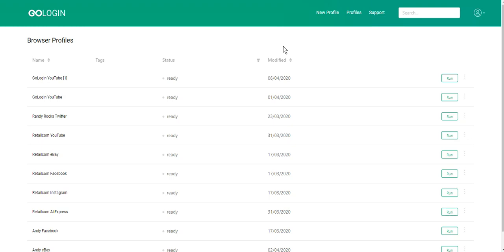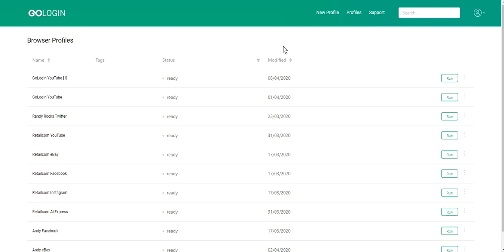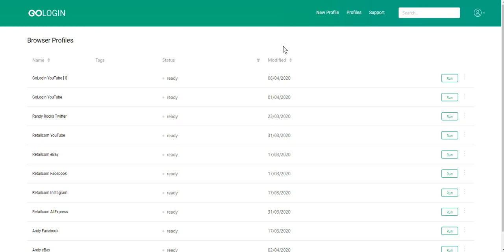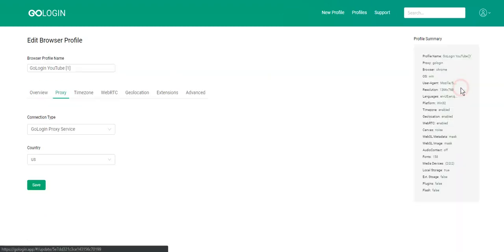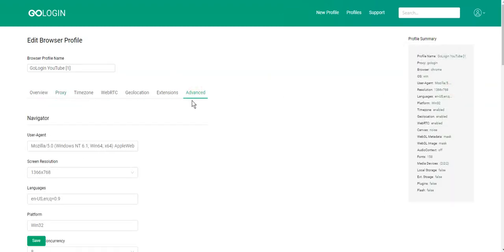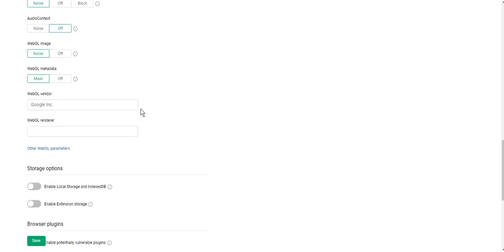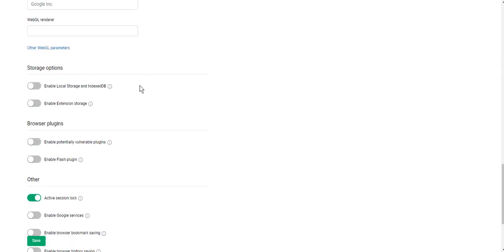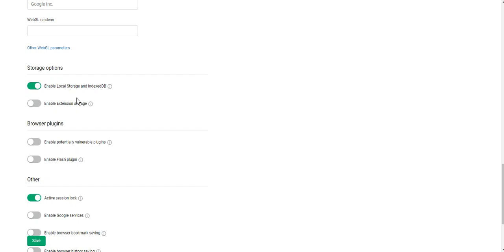Storage settings in GoLogin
Browsers store a lot of data about your Internet identity. Such data is browser history, recently closed and saved tabs, browser settings, cookies, extensions, and Local storage and IndexedDB data.

Gologin stores the data of your browser profiles in encrypted form on the servers and you can manage your storages settings. In this video we’ll show how you can do it. Try this and other features of GoLogin in 7-day trial period right now!